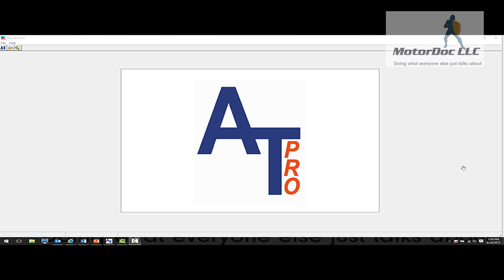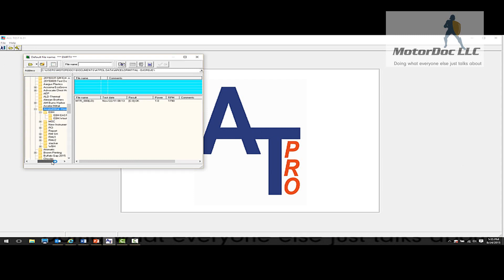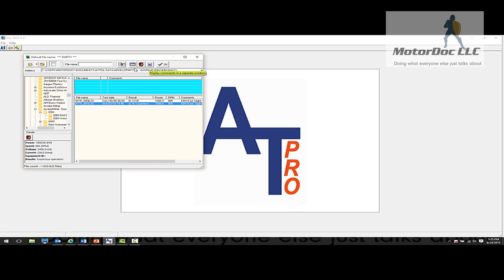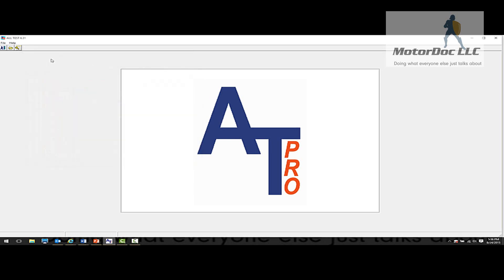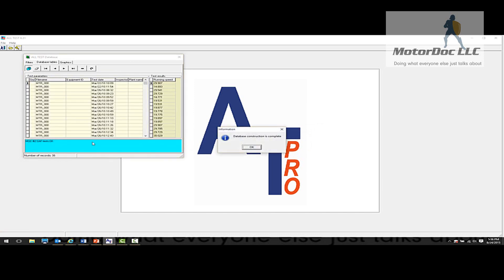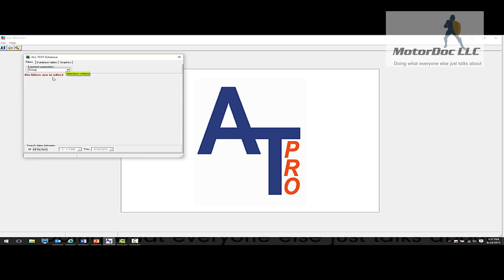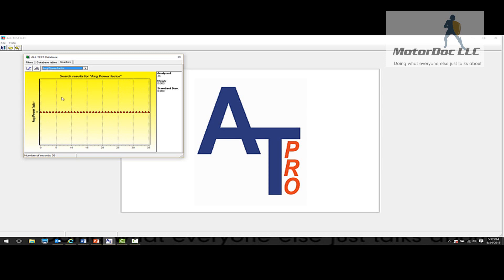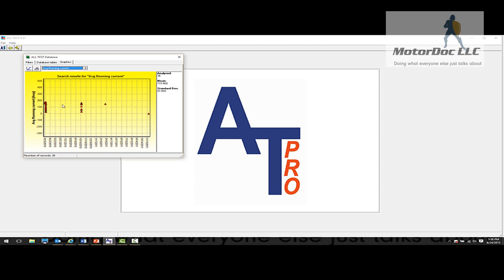ALL-TEST Pro OL Database and Basic Trending